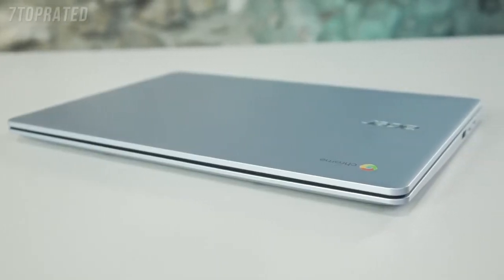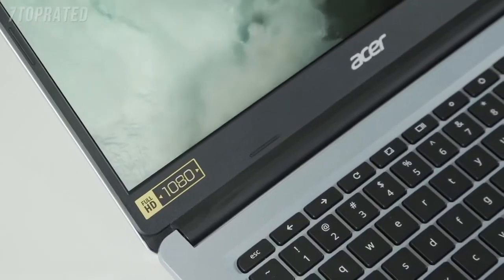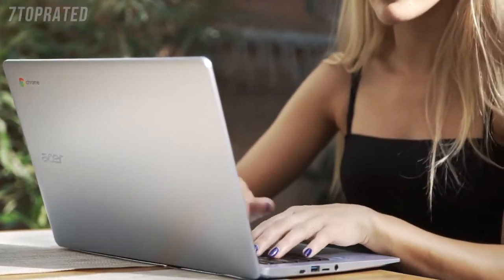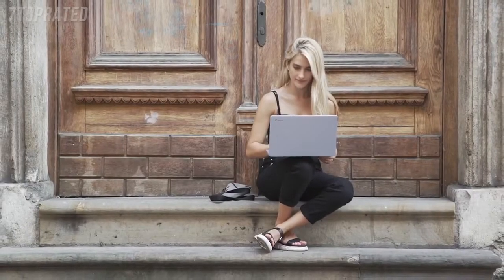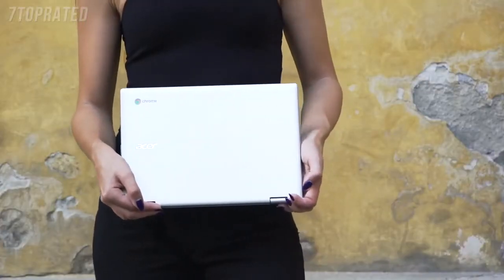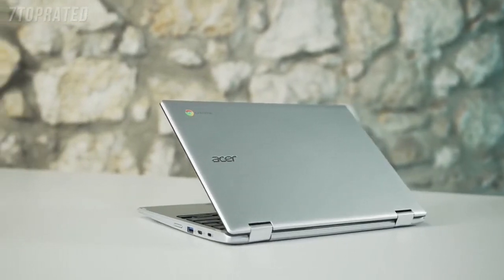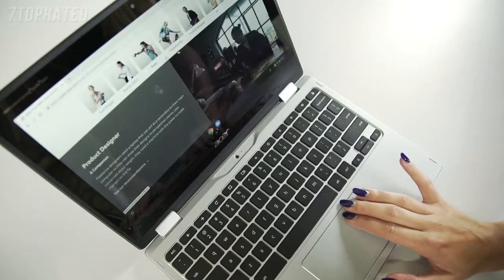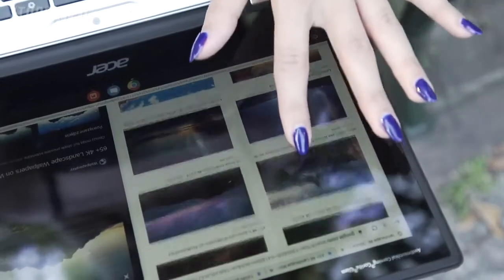5 Best CHROMEBOOKS 2022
In today's video we've hand-picked the 5 best Chromebooks for 2022.

► 5. Google Pixelbook Go
► 4. Acer Chromebook 314
► 3. Lenovo Chromebook Flex 5 13" Laptop
► 2. Acer Chromebook Spin 311 Convertible Laptop
► 1. Acer Chromebook 15